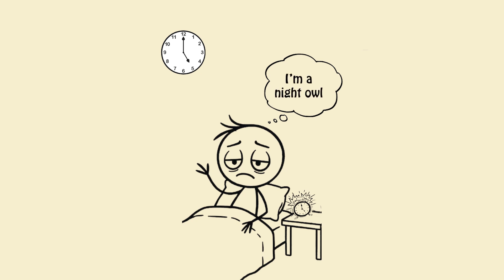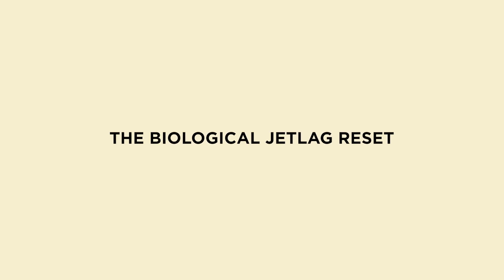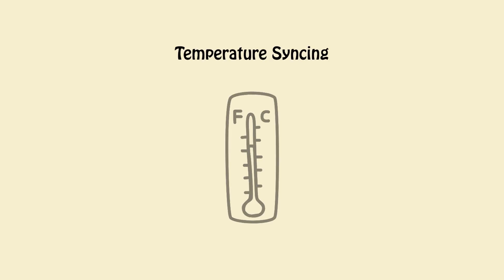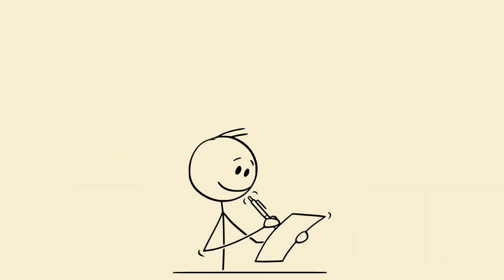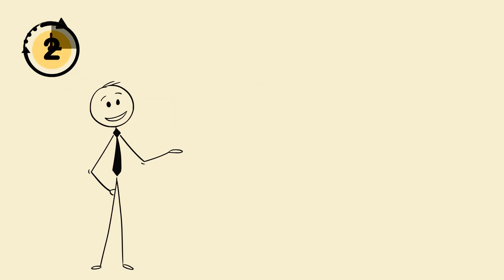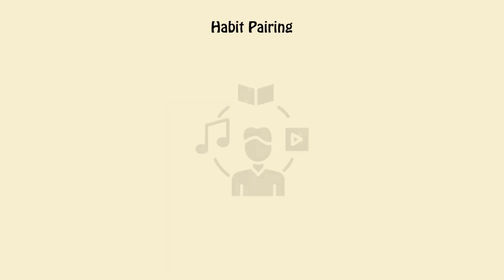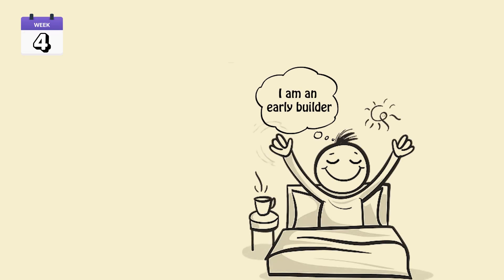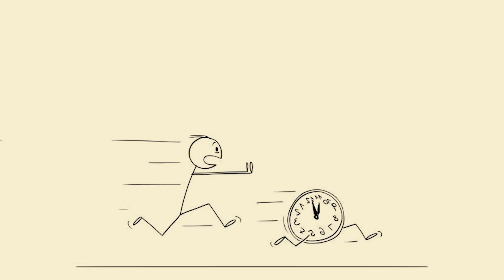How to Wake Up Early Even If You’re a Night Owl (Science-Backed)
You say you’re a night owl… but what if that’s just bad wiring, not destiny? 😏
In this video, we’re breaking the “I can’t wake up early” myth wide open using neuroscience, psychology, and real biological hacks to help you reprogram your body clock.

You’ll learn how to:
 Reset your circadian rhythm (step-by-step system)
 Rewire your dopamine + melatonin cycle
 Build your morning momentum system
 Turn your night-owl identity into an early-riser superpower

No fake motivation. No 4AM guilt trips. Just science-backed systems that actually work.
You’re not a lazy night owl you’re just running outdated software.
Let’s update it

What time are you waking up tomorrow? Make it official. Declare it.

I’m not a doctor or medical professional  I’m just sharing research-backed strategies and personal systems that have helped thousands of people optimize their sleep and energy.
If you’re planning to use any supplements (like magnesium, glycine, or L-theanine), always consult your doctor or a qualified health professional first.
Everyone’s body clock is different experiment safely, listen to your body, and make changes gradually.
This video is for educational and motivational purposes only.